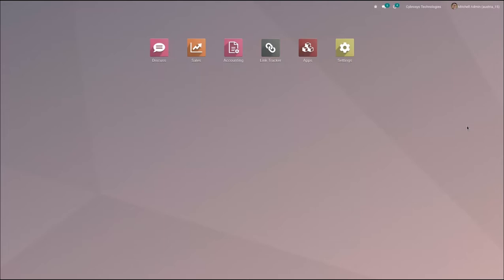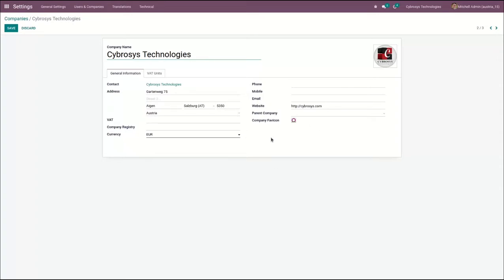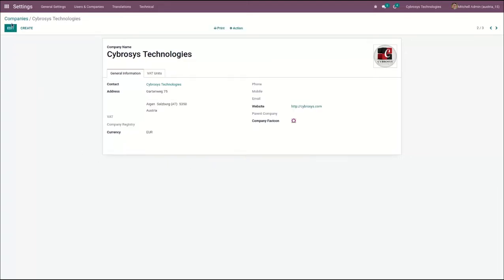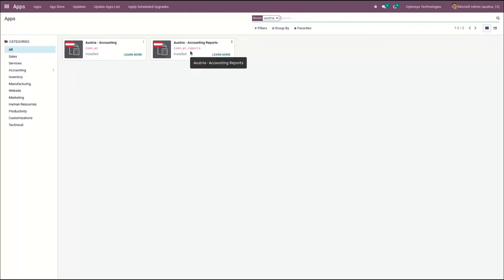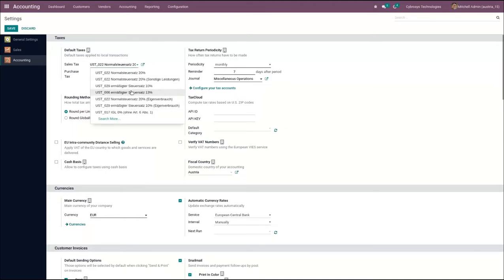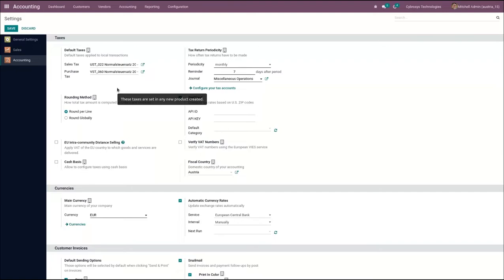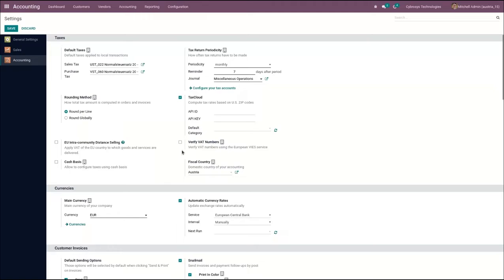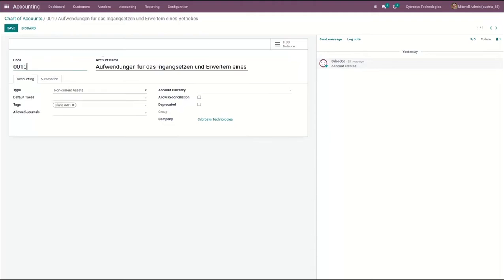Odoo 15 Fiscal Localization - Austria | Odoo Functional videos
The Fiscal Localization Packages that Odoo offers will benefit your company to ensure advanced performance based on a specific region of operations. These country-specific modules encompass pre-configured taxes, a chart of accounts, fiscal positions, legal statements, and several additional features necessary for the smooth functioning of the ERP in the selected county.
Austria localization includes two modules ie. Austria Accounting (l10n_at) and Austria Accounting Report (l10n_at_reports).

Austria Accounting (l10n_at) module:
              ➡️Defines the following chart of account templates
              ➡️Defines templates for VAT on sales and purchases
              ➡️Defines tax templates
              ➡️Defines fiscal positions for Austrian fiscal legislation
              ➡️Defines tax reports U1/U30
Austria Accounting Report (l10n_at_reports).
              ➡️Defines the following reports:
                                  ➡️Profit/Loss (§ 231 UGB Gesamtkostenverfahren)
                                  ➡️Balance Sheet (§ 224 UGB)